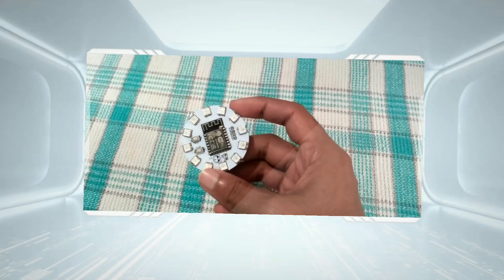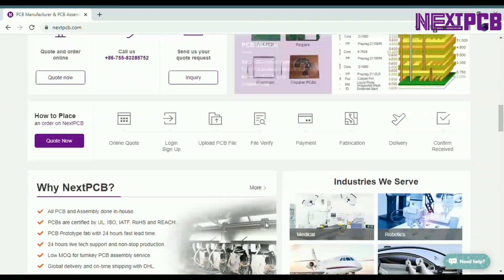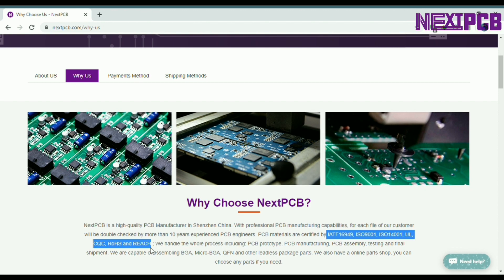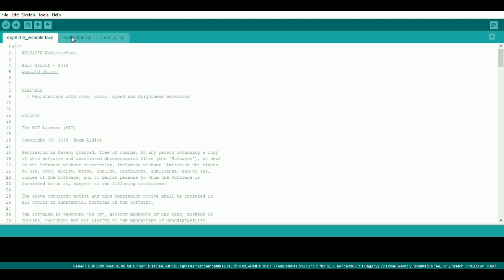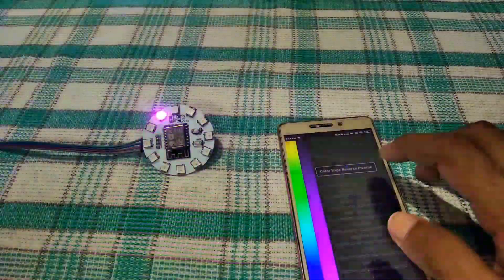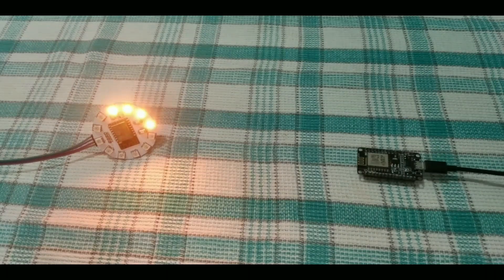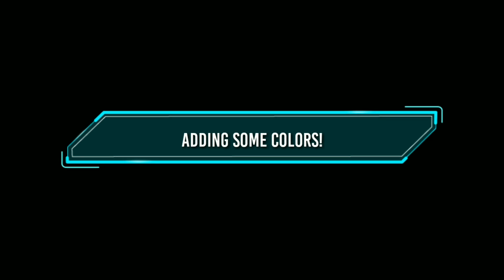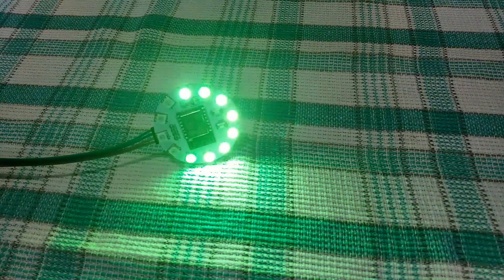NeoPixel Mood Light and WiFi Signal Strength Checker | Esp8266 | WS2812B | NEXTPCB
They provides high quality PCB and PCB assembly services. As a new customer, You can get your first PCB order for free to test their service.
Also if you register using the given link above, you'll get additional $5 discount COUPON !!!

 1. $0 first trial order for PCB prototype
 2. Sign up to get $5 coupon for PCB & PCBA order.
 3. Only $28 for 4-layer PCB

Support my projects by Buying this or some other products I sell on my Tindie store --